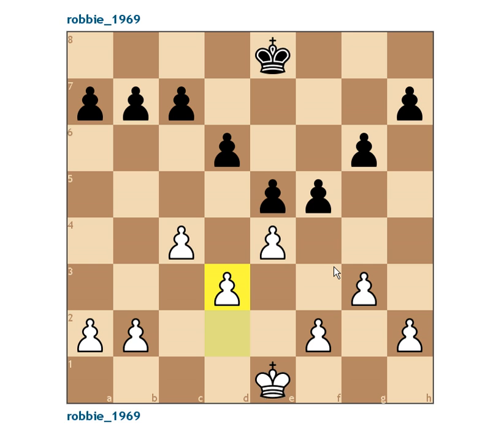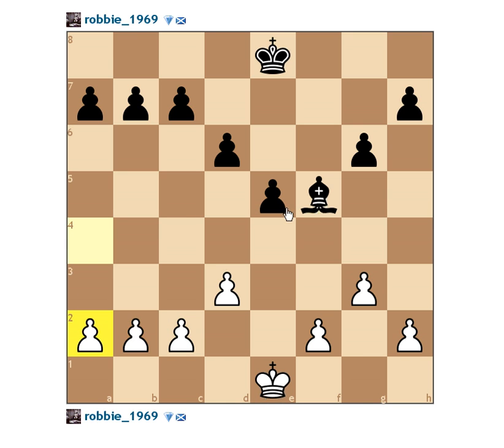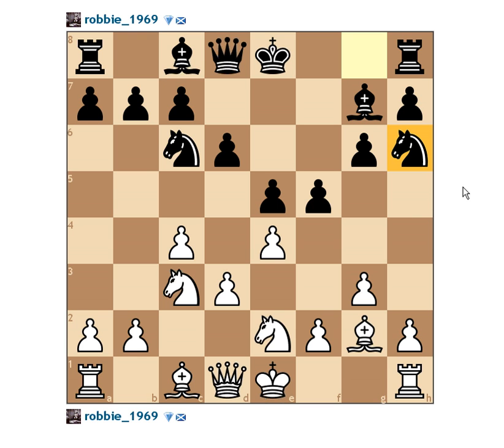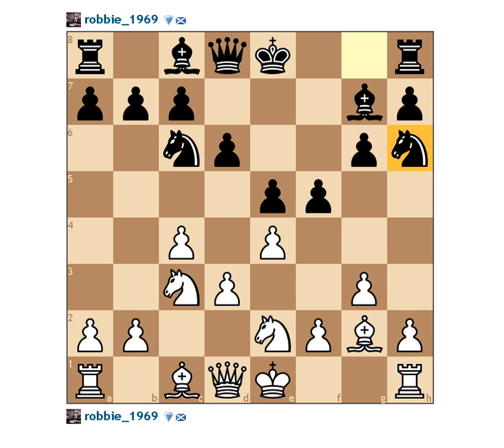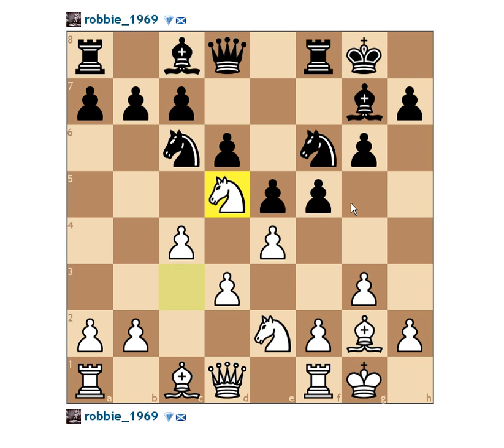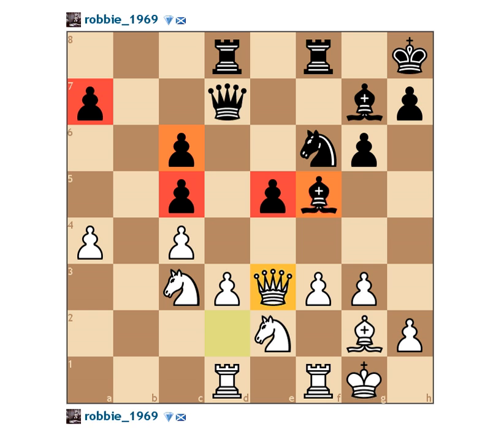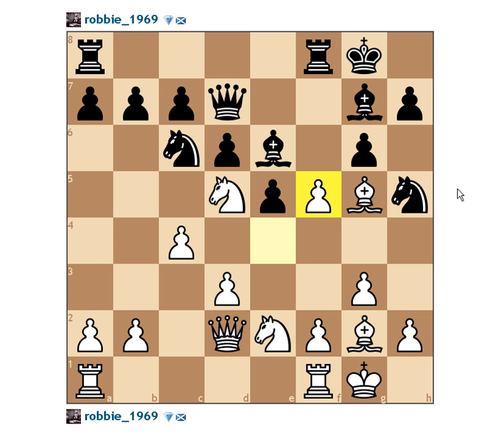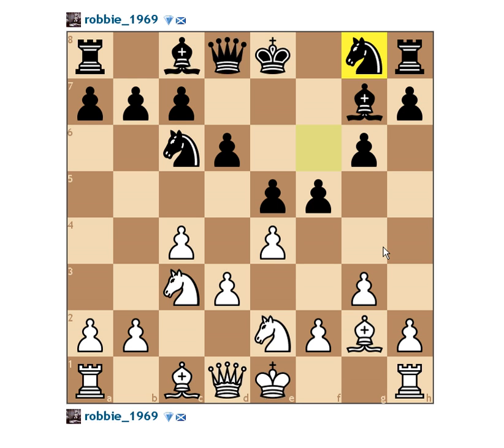Chess lesson : English opening, Botvinnik system, 6...f5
chess lesson and video exploring the tension that is created in the English opening, Botvinnik system when black plays and early 6...f5